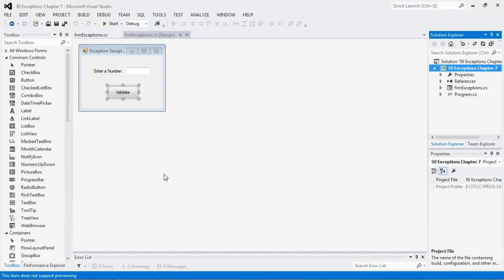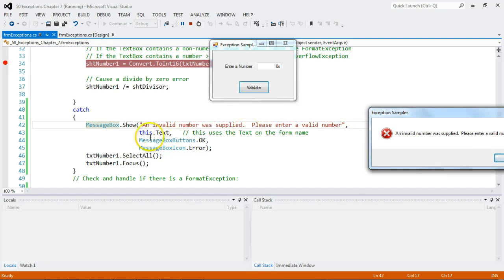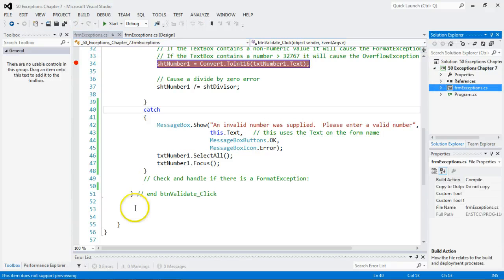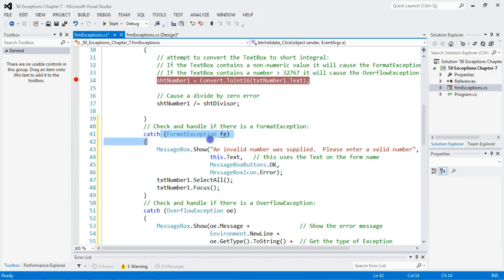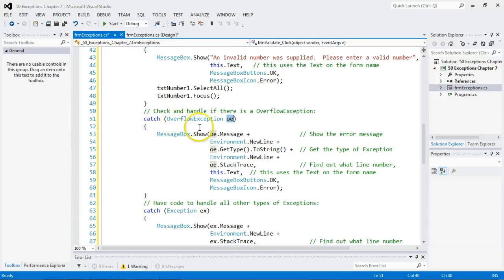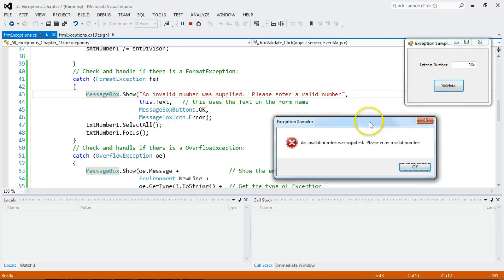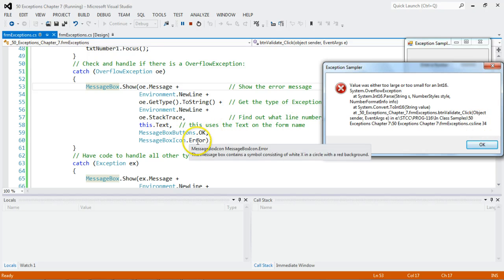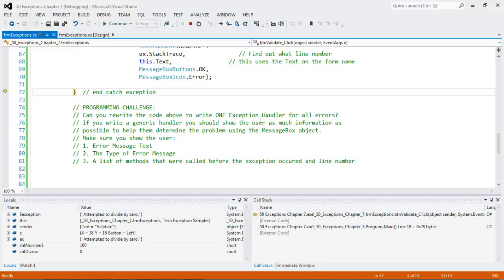Exceptions Chapter 7